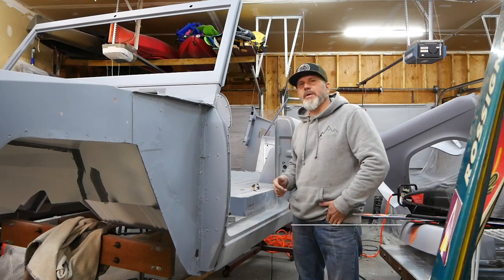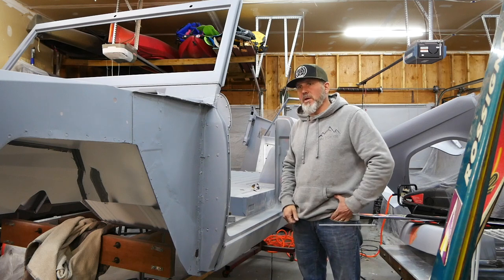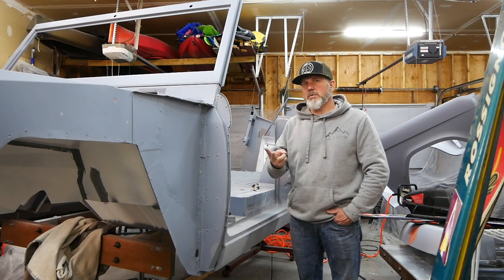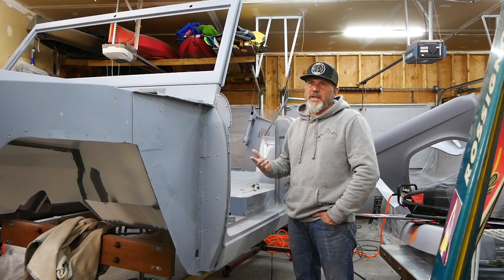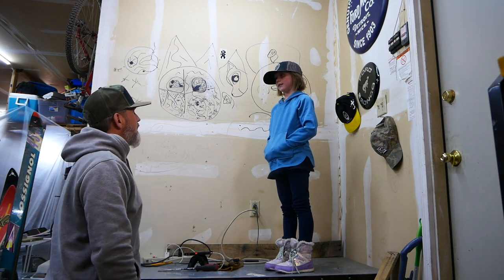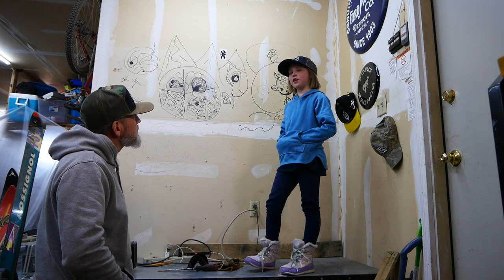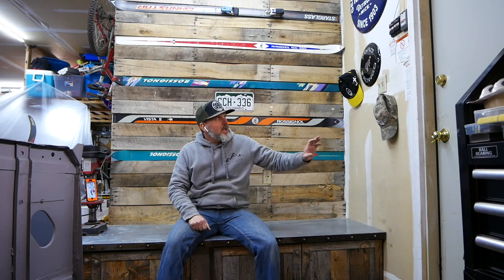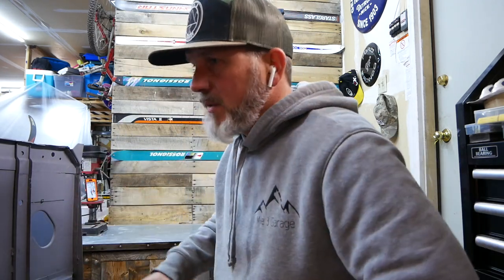Dream Garage Pallet Wall Build. Season 2 Finale.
We continue our dream garage build by building a pallet and ski wall above the work bench.  Big plans in store for season 3!